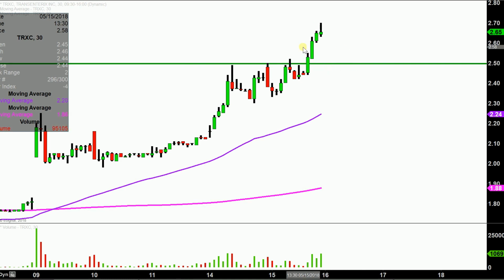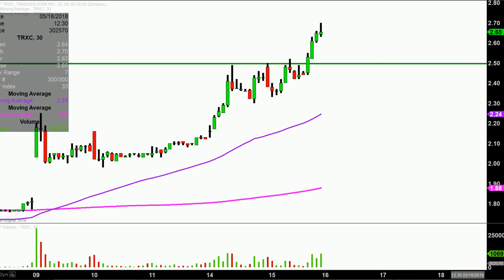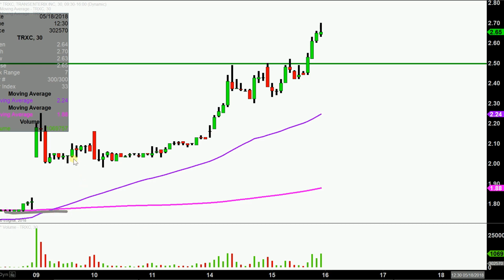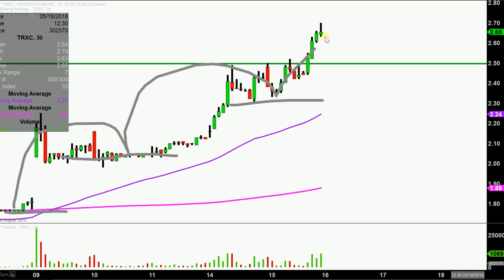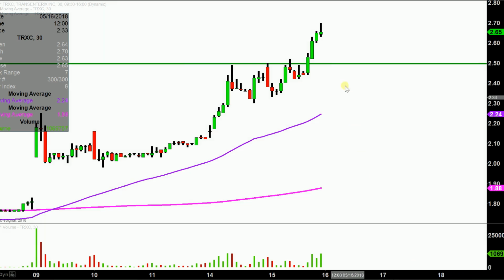TransEnterix, Inc. - TRXC Stock Chart Technical Analysis for 05-15-18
Learn how to read stock charts and identify technical patterns as ClayTrader does a quick stock chart review on TransEnterix, Inc. (TRXC).